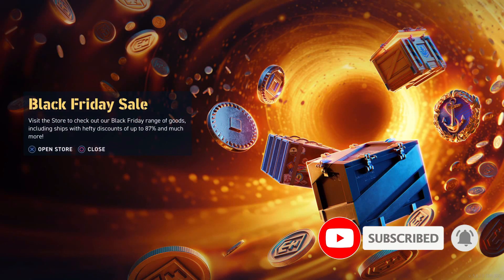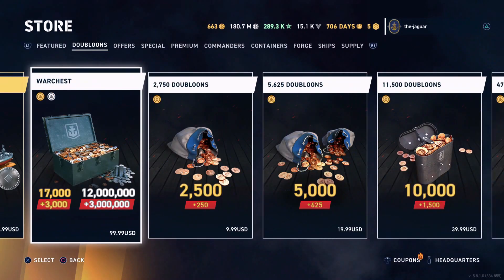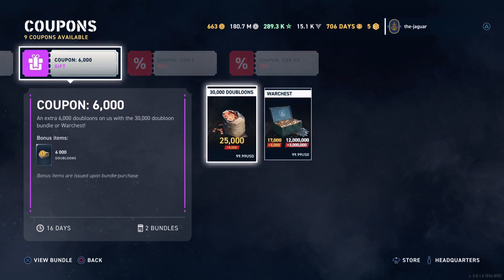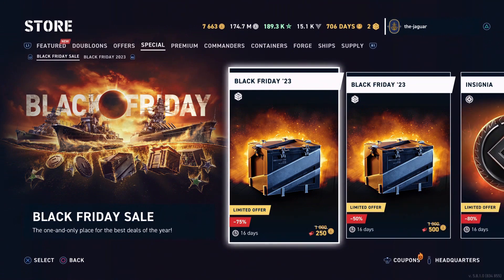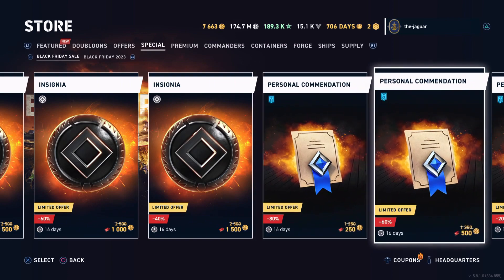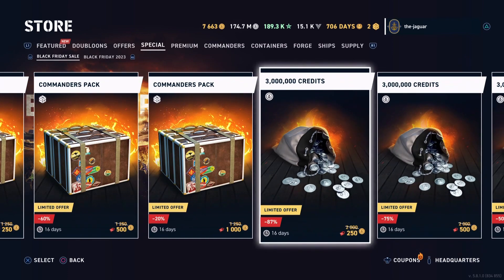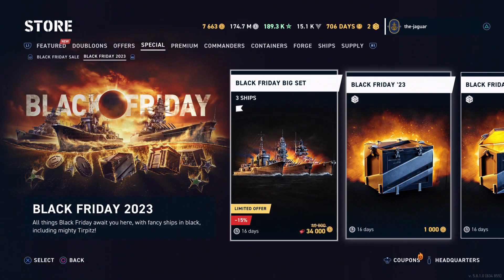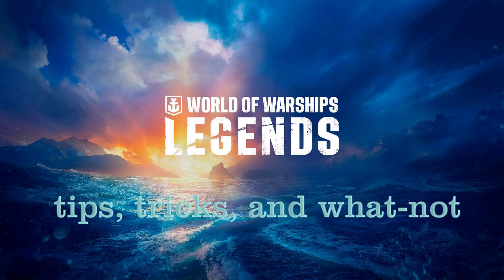Black Friday Sale & Doubloon Coupon | World of Warships Legends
Check out the Black Friday Sale items in the store, including the Doubloon Coupon for big savings all around.

As always choose wisely!